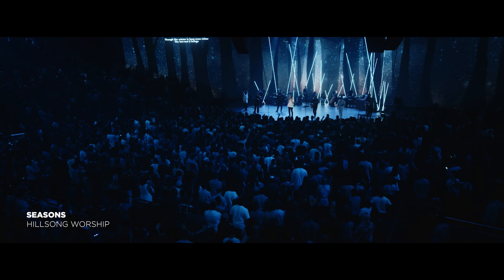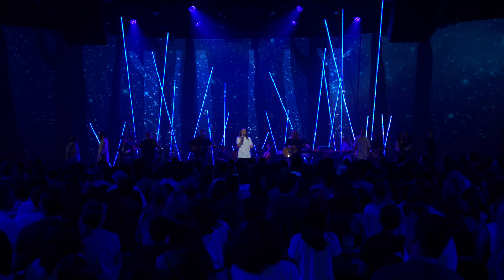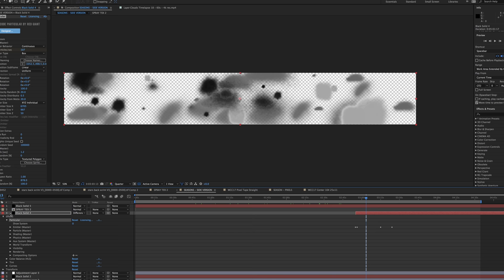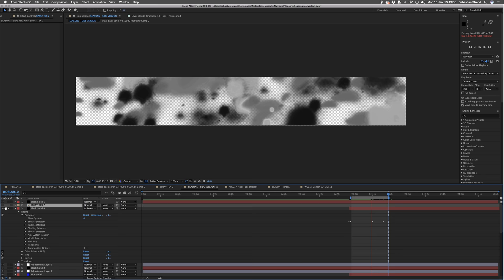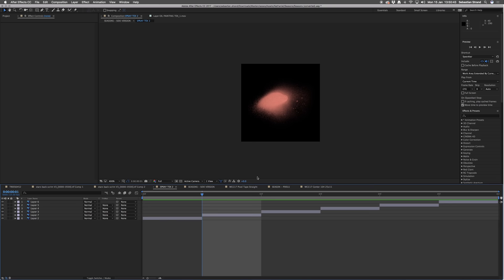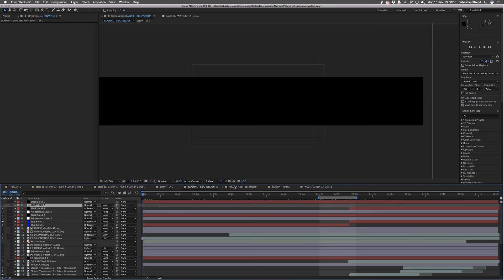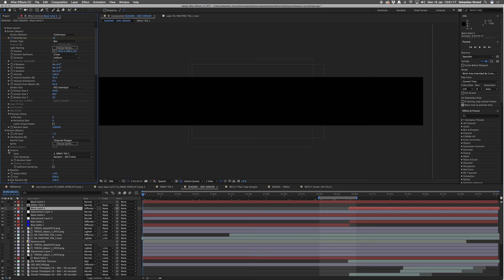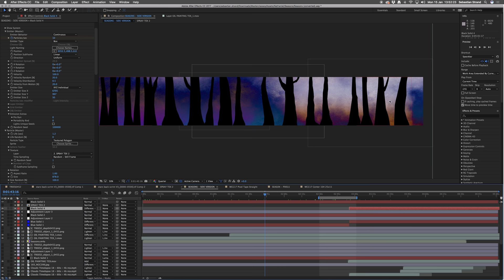How Hillsong's Screen Visuals get made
Episode 2 in our Masterclass series will give you a look into the world of screen visuals as we chat with one of the visual directors, Nathaniel.

Also, have you heard our Film & TV Podcast with Ben Field? With  exclusive one-on-one interviews with different individuals in the Film & TV industry in Hollywood and beyond, it's sure to give you inspiration and valuable insight into the world of media production and storytelling! Available on Apple Podcasts and right here on our YouTube channel!